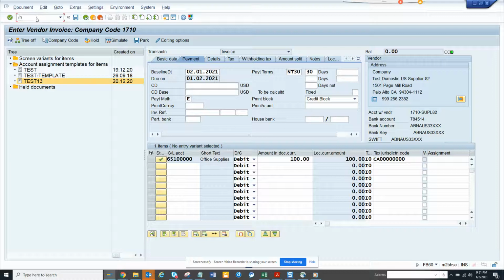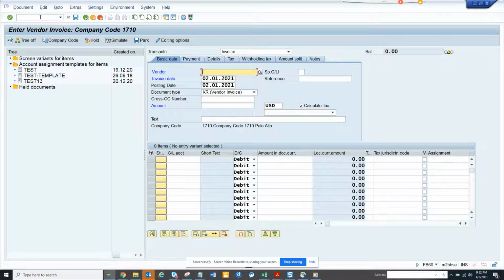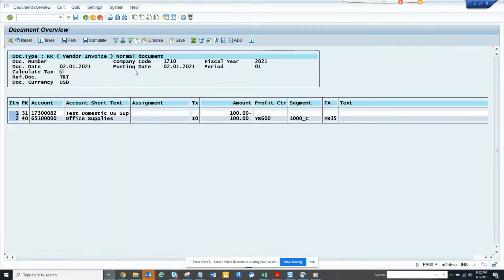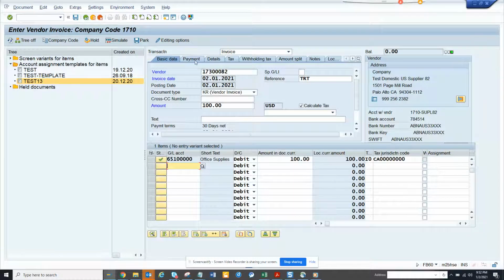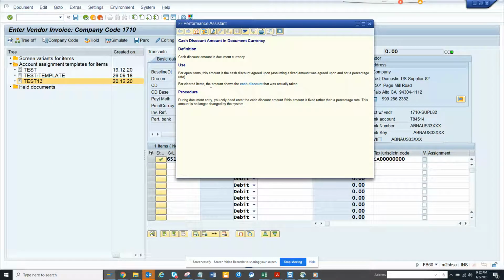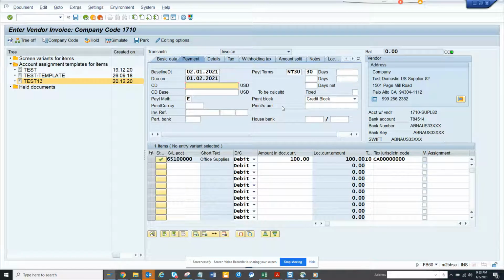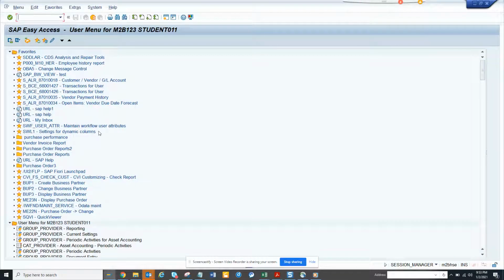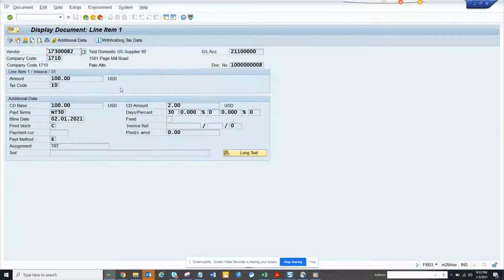SAP FICO- How to set Cash discount amount with Discount Payment terms in Vendor Invoice?